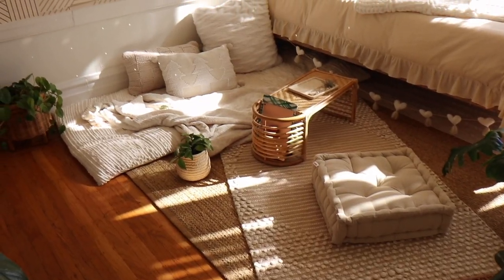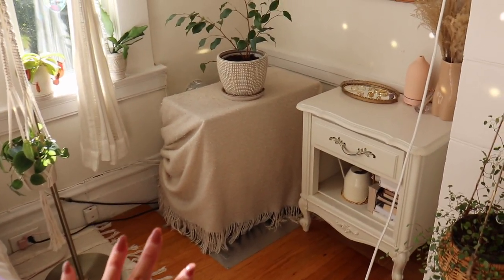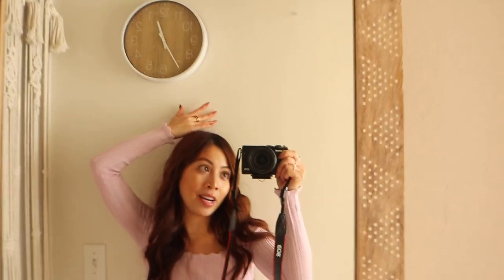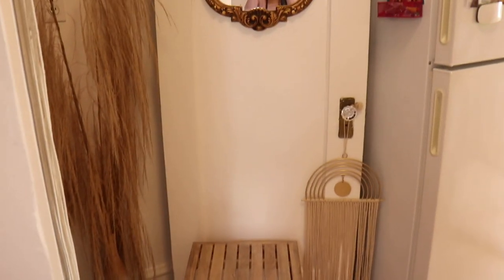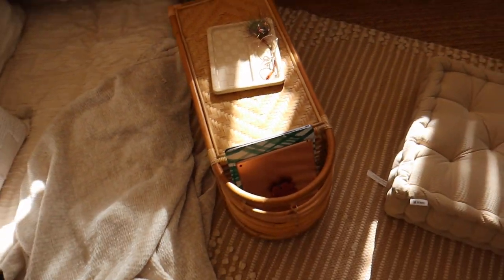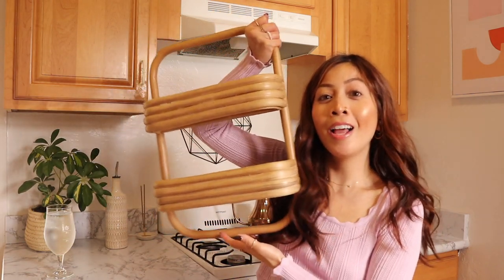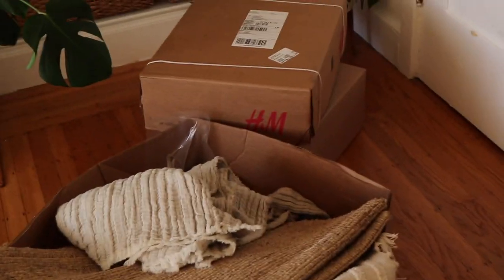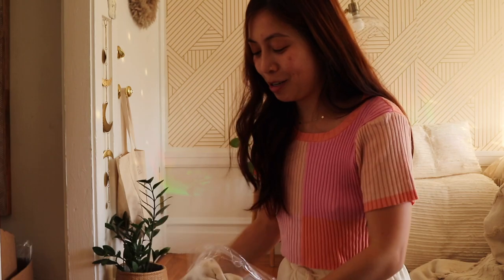400 SF Apartment Tour, home decor updates | Vlog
Here’s a home decor vlog! I rearranged my bed at the end.. lol. I am forever rearranging.. it’s so on-brand for me! I already made some updates in my kitchen that look different. Home decor is a loooong process for me! 🥲

 I also show some items that I got from Urban Outfitters and H&M Home! 💜

 I live in a 400 SF Studio in San Francisco, CA. The style of my apartment is dreamy, boho, and earthy 🌿

Linking all the items I got below:
Spice Rack

Checkered wallpaper

Toilet Stand

Pampas Wreath

Boho Bed Tray

Jute Rug

Linen-blend Throw Blanket

Tassled Rug

Macrame Plant Hanger

Round Cushion

Checkered Pajama Set